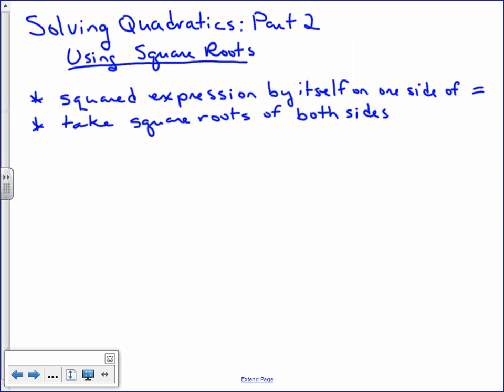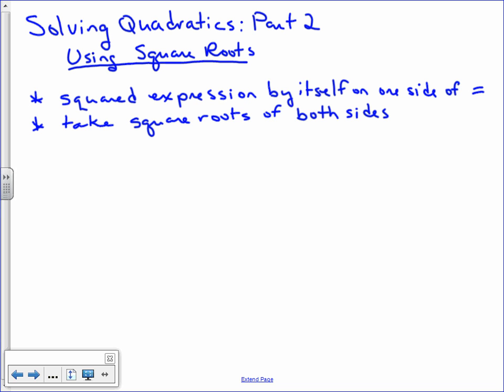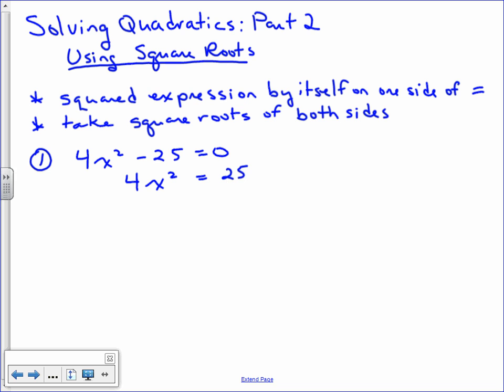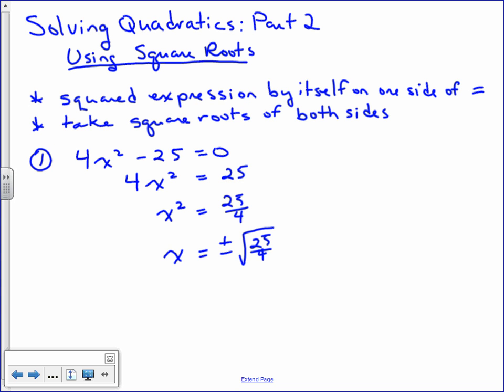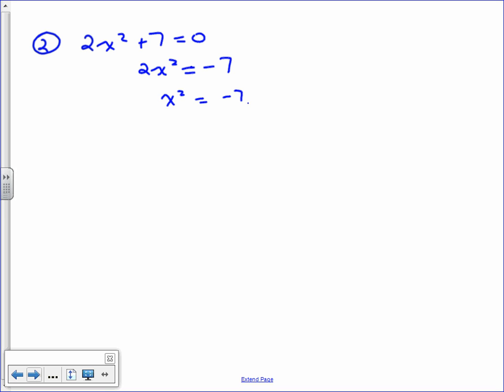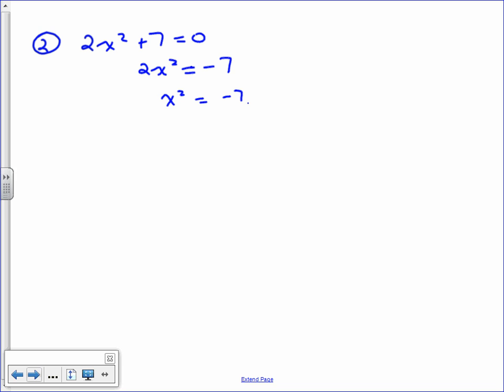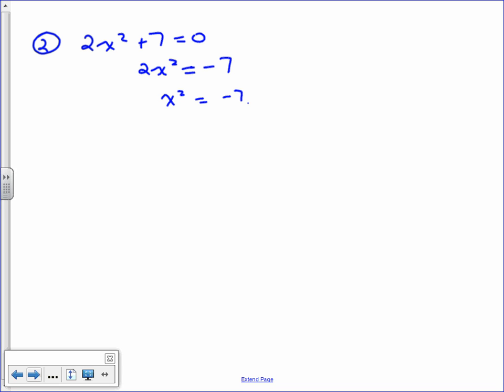Solving Quadratic Equations part 2 Square Roots